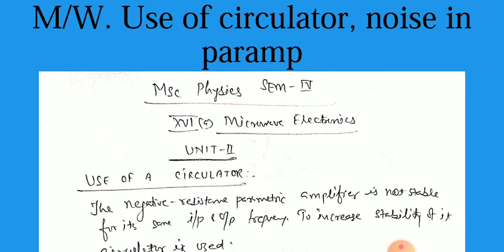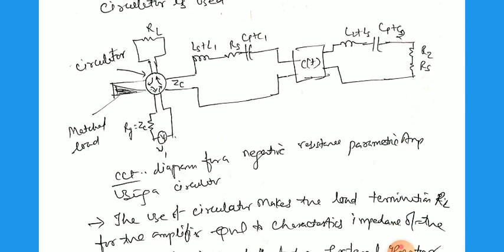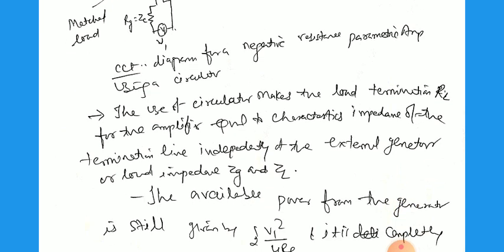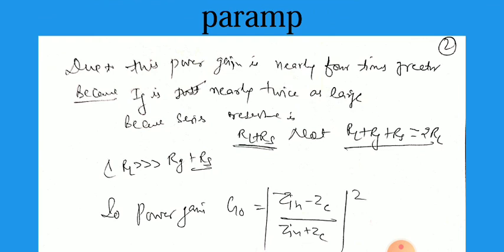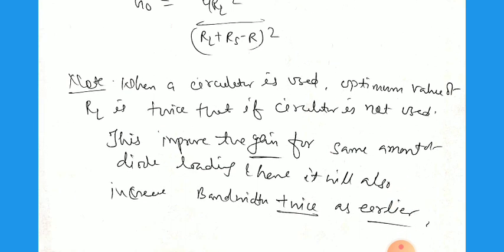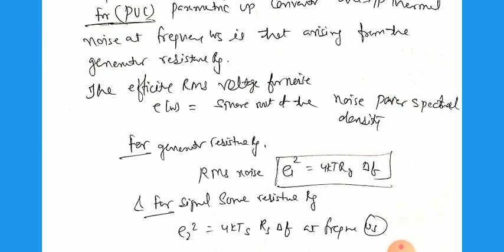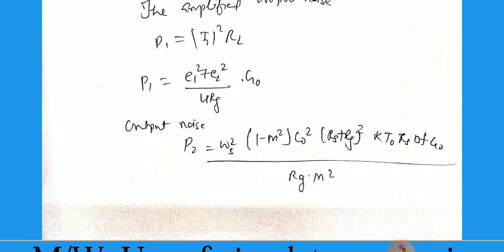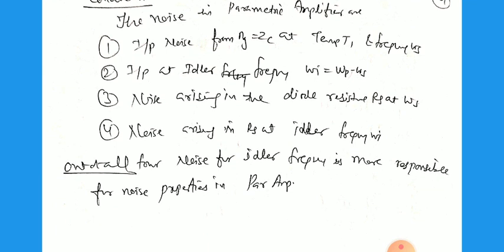Use of circulator & noise in paramp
MSc PHYSICS SEM IV M/W  unit ll